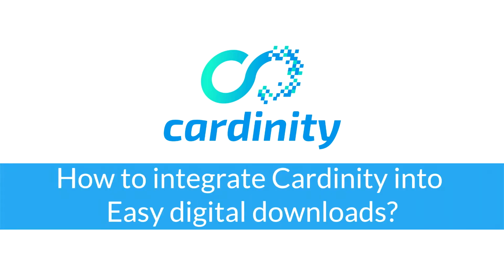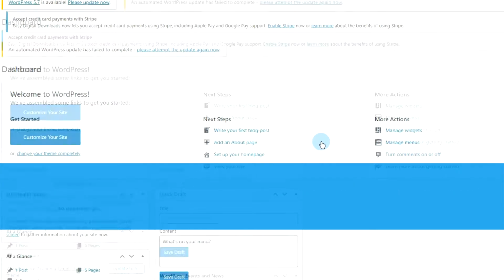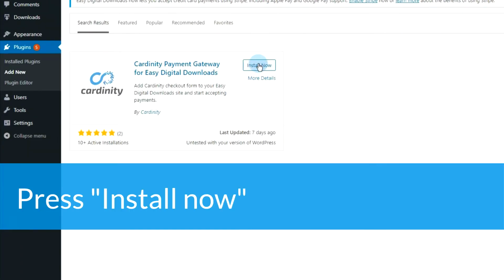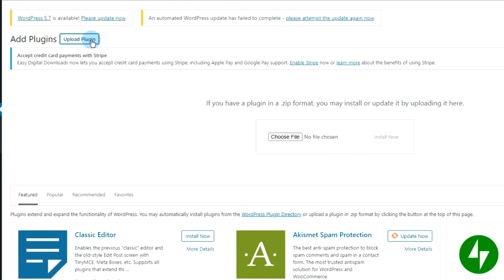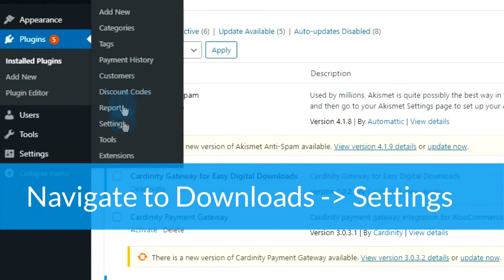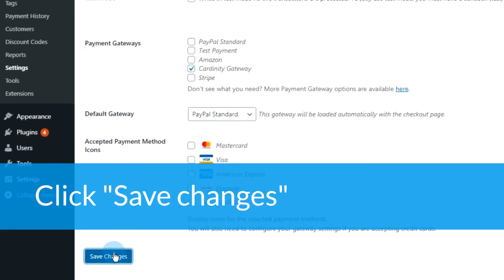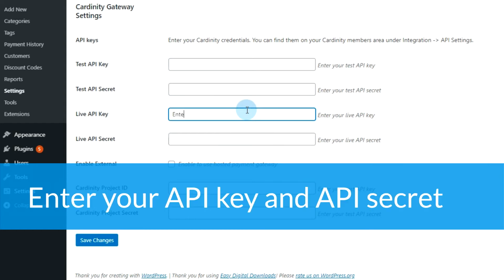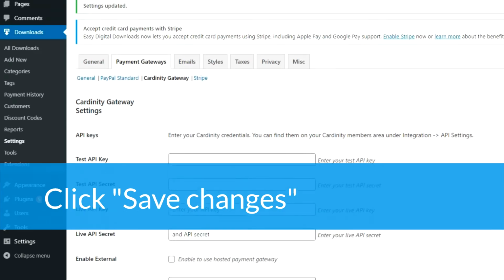How to integrate Cardinity into Easy digital downloads?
In this video we integrate Cardinity into Easy digital downloads. Except for configuration, the installation method is very similar to WooCommerce.

Instructions:
1. Navigate to your WordPress admin area.
2. Go to Plugins → Add New.
3. Type "Cardinity Payment Gateway for Easy Digital Downloads" into search bar.
4. Cardinity Plugin for Easy Digital Downloads should appear as a search result. Click "Install Now"
5. If installation was successful, Activate button should appear. Click the button.
6. Once the plugin is activated you can see it in Plugins list
7. Next step is plugin configuration. Navigate to Downloads→ Settings.
8. Click on Payment Gateways tab, check "Cardinity Gateway" in "Payment Gateways" section and click "Save Changes"
9. At the top, open "Cardinity Gateway" section and enter your API keys.
10. Click Save Changes.
That’s it - you can start receiving Credit/Debit Card payments using Cardinity!

If you want to use External checkout option, you must also enter Project ID and Project secret

To accept credit and debit card payments with Cardinity, you need to register

Cardinity is a licensed payment institution, active in the European Union, registered on VISA Europe and MasterCard International associations to provide e-commerce credit card processing services for online merchants. With over 10 years of experience in providing reliable online payment services, we continue to grow and improve as a perfect payment service solution for your businesses.